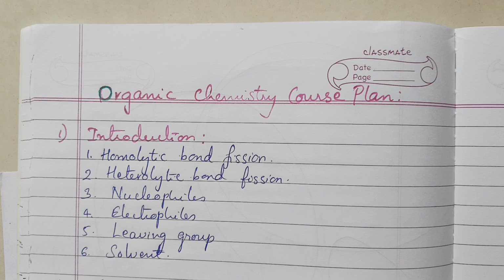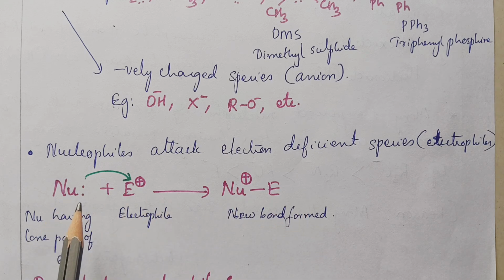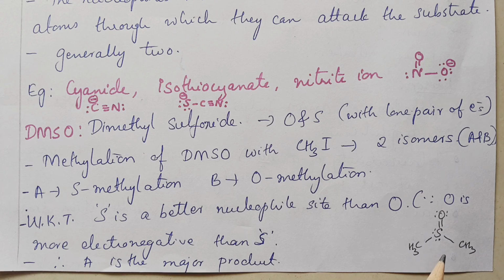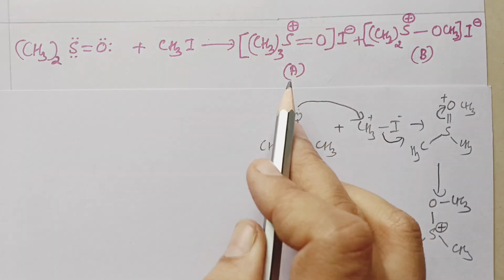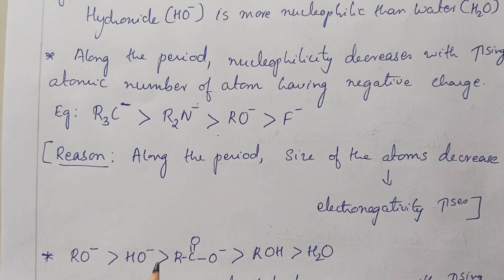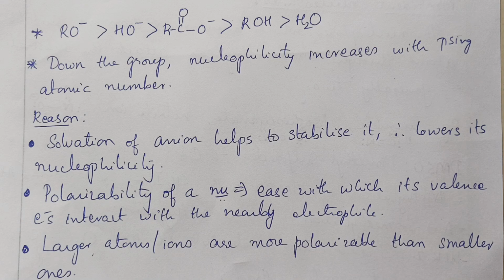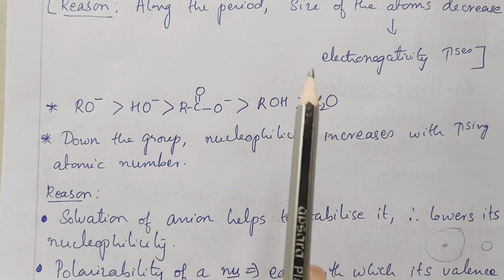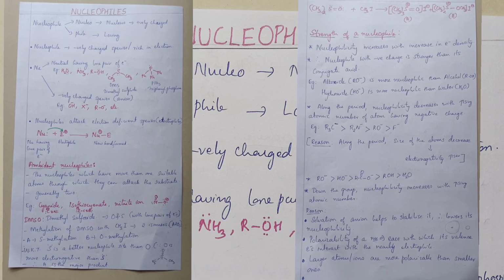3.Nucleophiles: A detailed explanation || Basic concepts of organic chemistry || SK Chemistry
Welcome to the series on Basic concepts of organic chemistry.